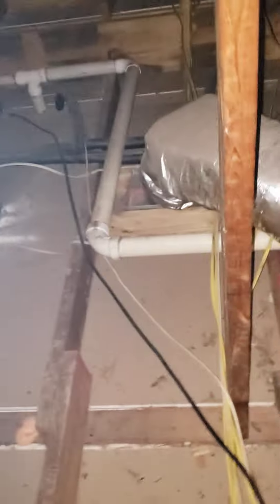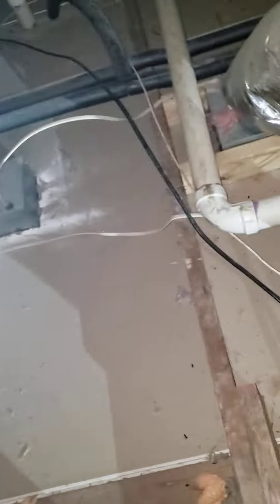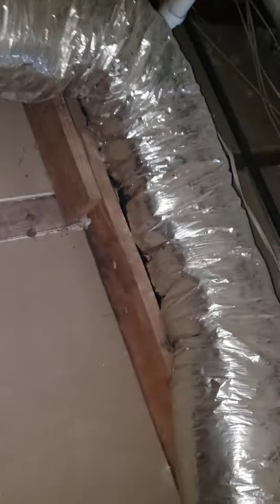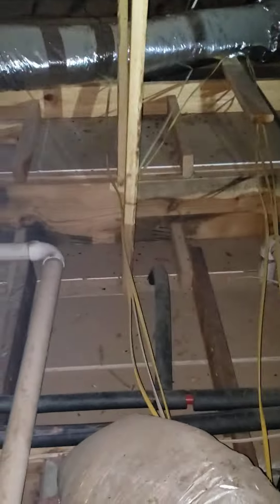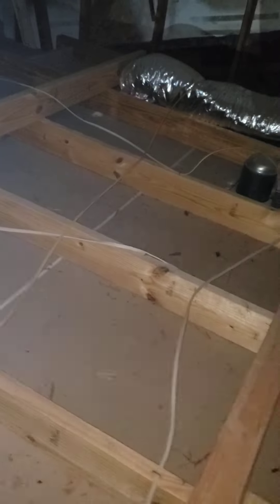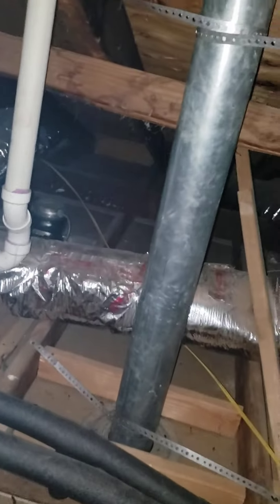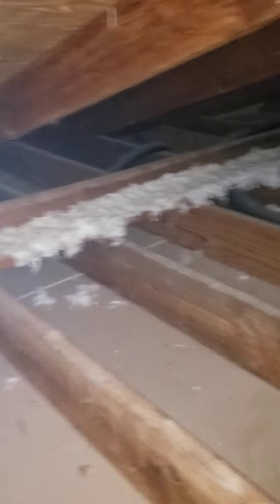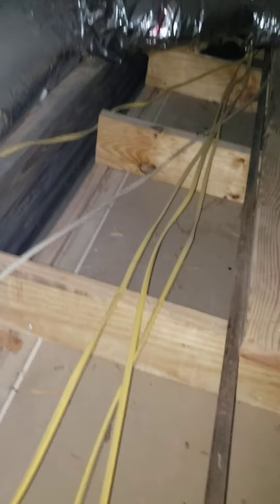Contractor didn't finish the job in my house